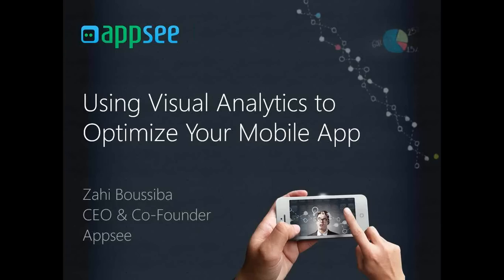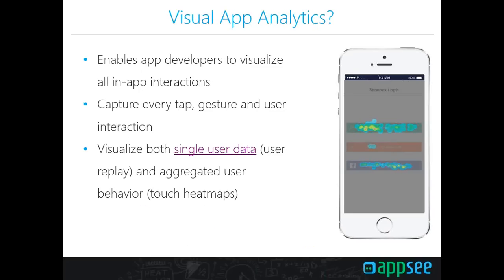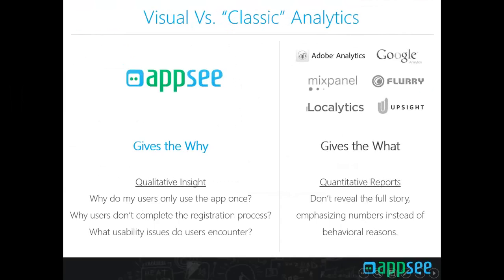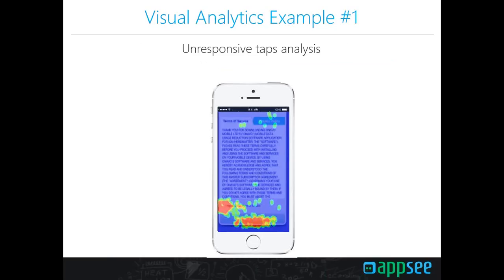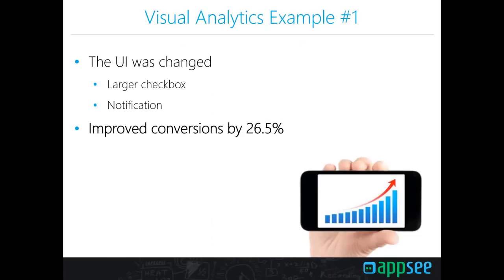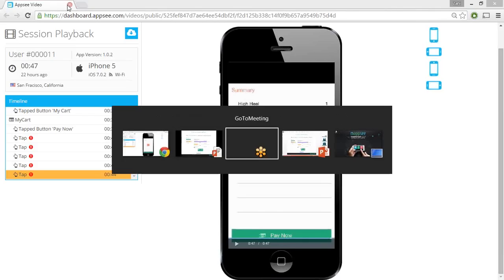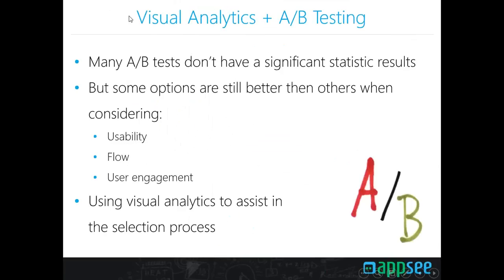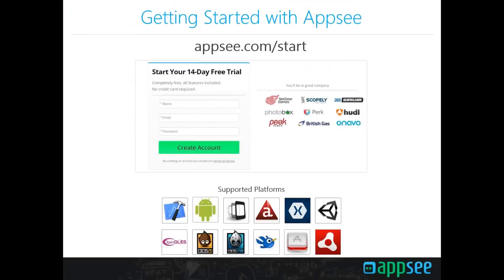Appsee - Visual Analytics presented by Zahi Boussiba at Budapest.Mobile Meetup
The CEO of Appsee, Zahi Boussiba spoke about Visual Analytics at Budapest.Mobile meetup.